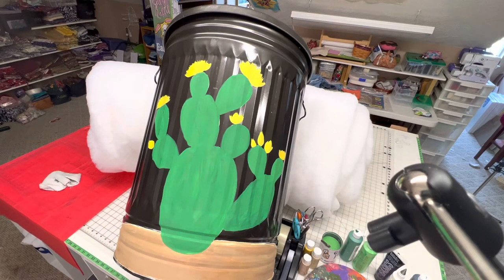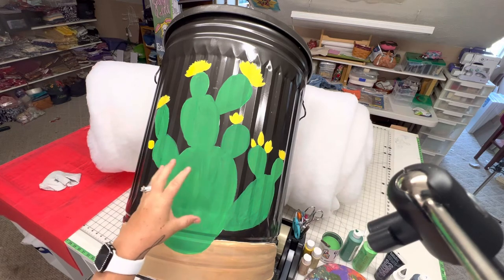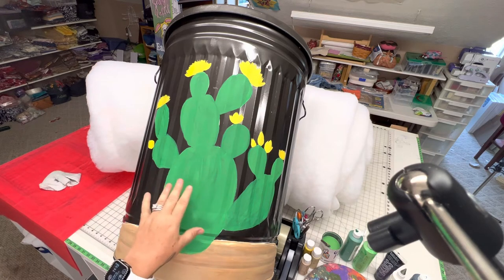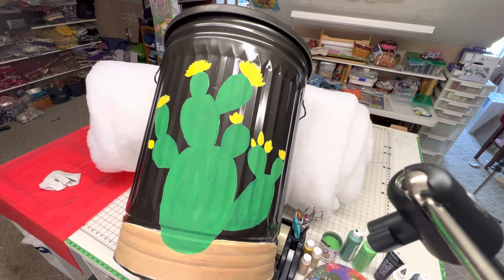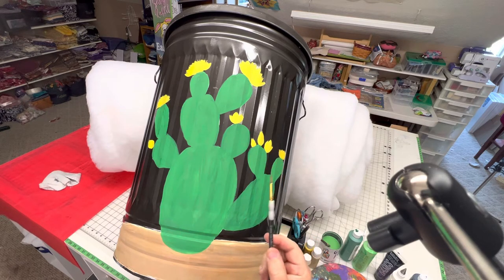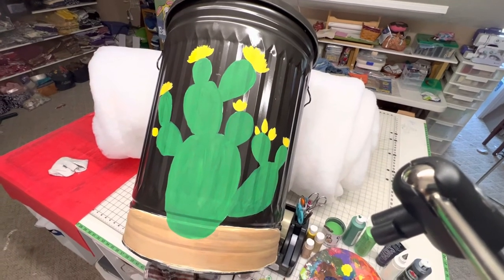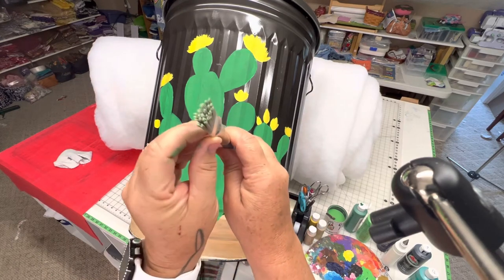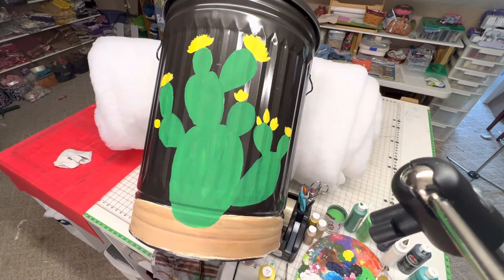Painted Garbage Can (Part 2)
Part two finishing up on details.